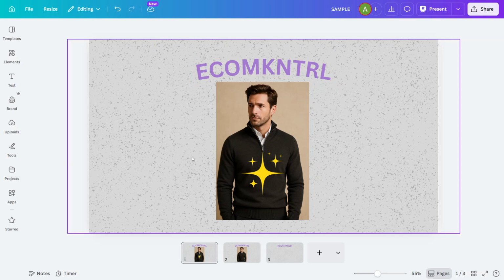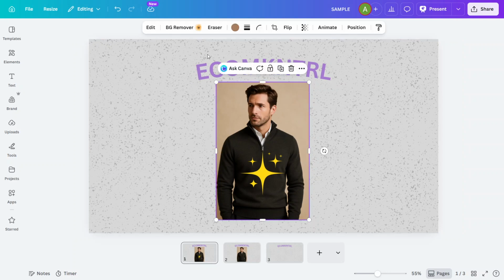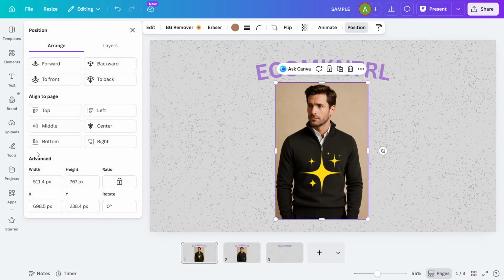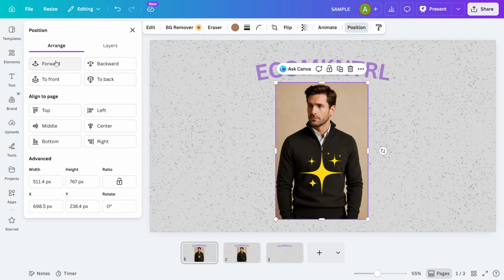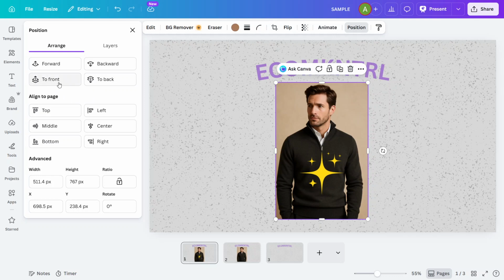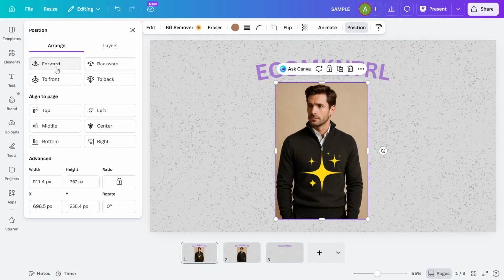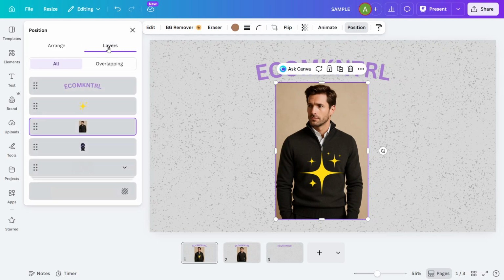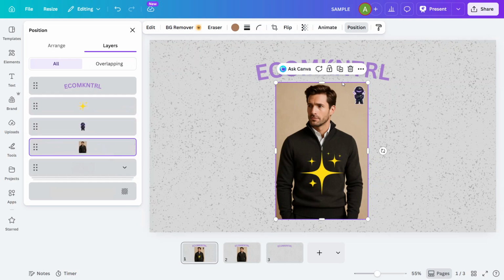How to Layer Images in Canva (2026) | Step-by-Step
Learn exactly how to layer images in Canva with this updated step-by-step walkthrough. This tutorial covers how to stack, reorder, and arrange multiple images using Canva's position and layering tools so your designs look clean and professional. Whether you're building social media graphics, product banners, or store assets, this method works in the current version of Canva and takes just a few minutes to master. You'll also learn how to use the transparency and grouping features to get precise control over each layer. No design experience needed — if you can drag and drop, you can do this. Watch the full tutorial and start layering like a pro today.